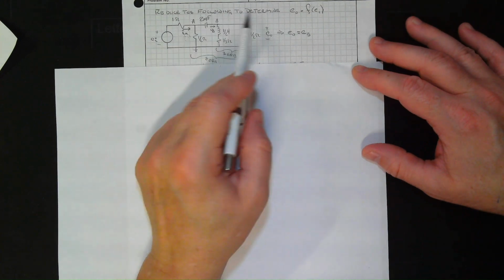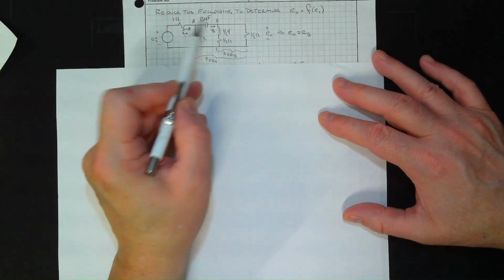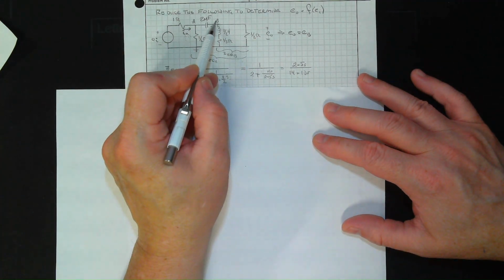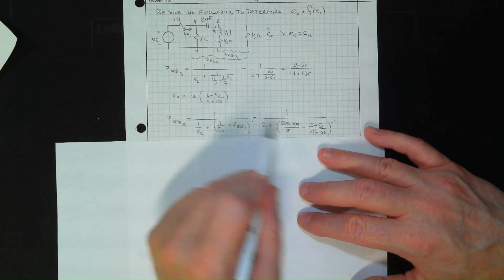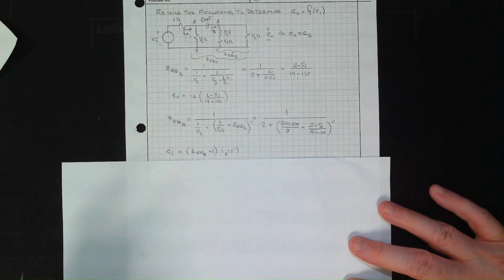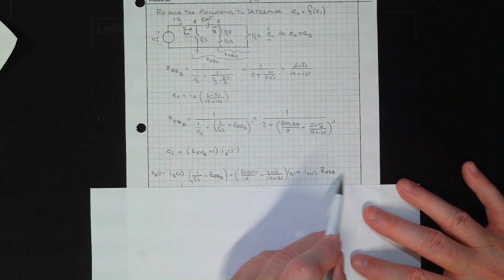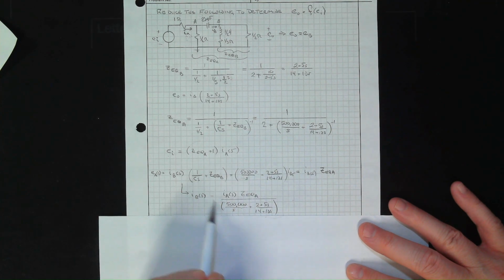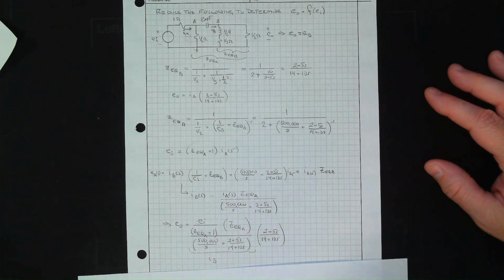Systems C8 - L49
Electrical Systems: Basic Circuits;
Example